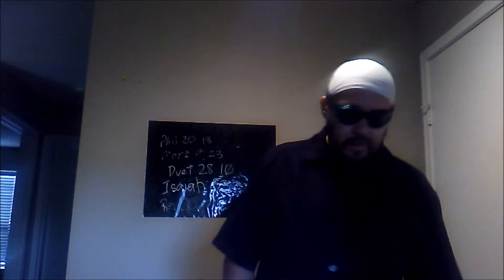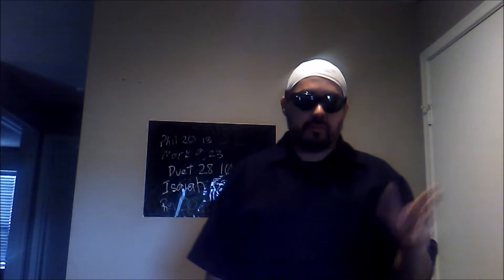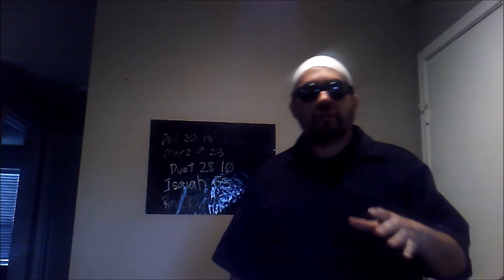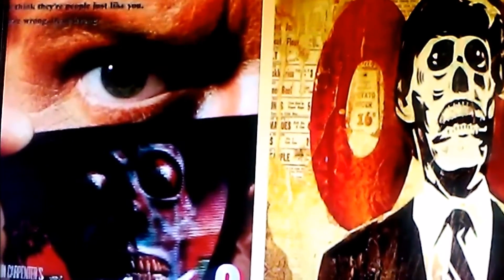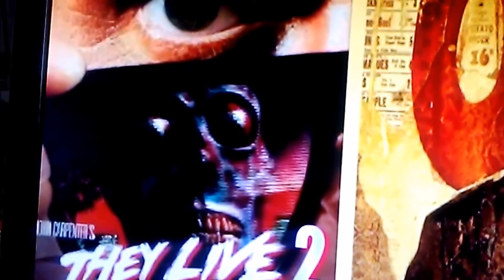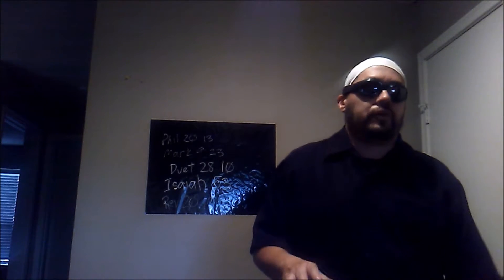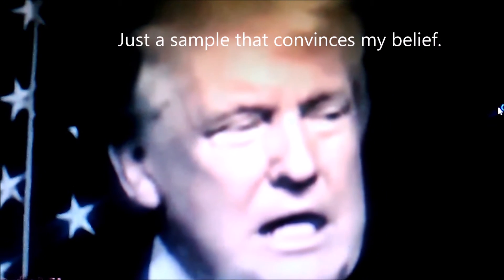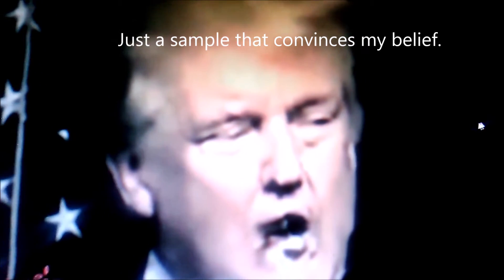Nuclear Renaissance "Trumped 2"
(Correction; inauguration happened January 20, 2017)